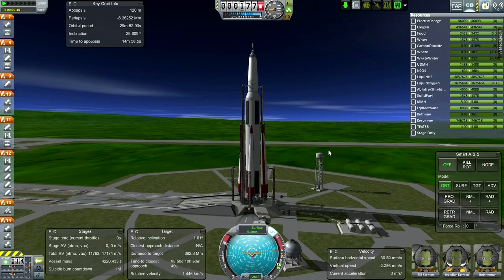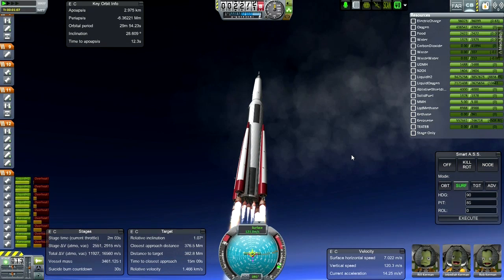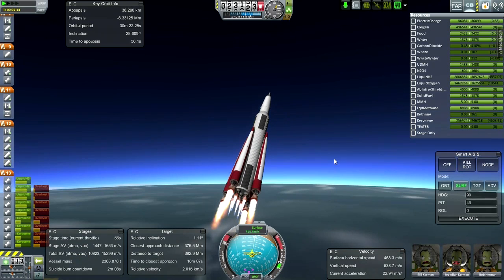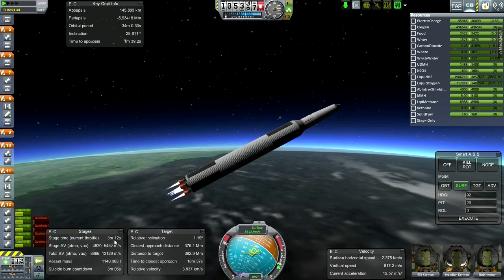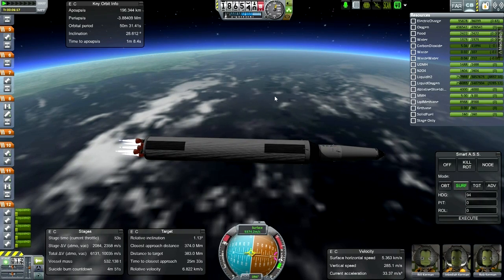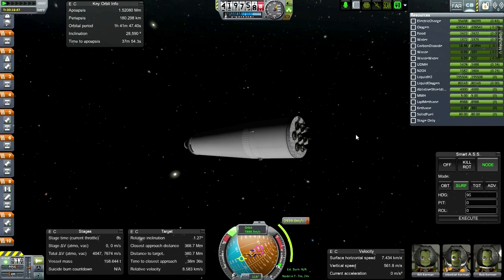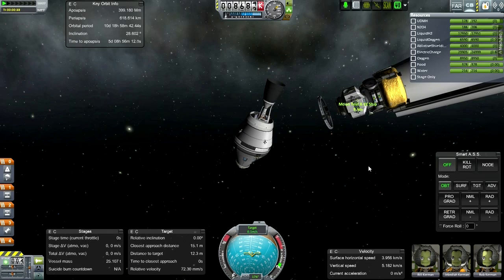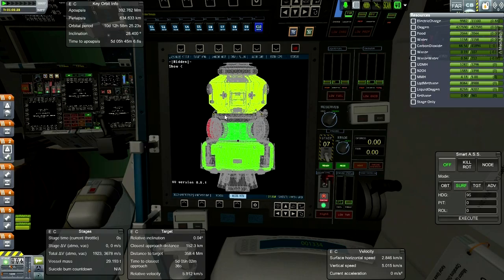Kerbal Space Program (0.24.2) - SP12 - 160t to LEO Launcher Test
I test a launcher with a unique mix of engines which I feel would provide optimal efficiency for a potential Mars mission.

Mods Installed: Realism Overhaul and all required mods, AIES Aerospace, AJE, ASET, BobCat Soviet engines, Environmental Visual Enhancements, Chatterer, Crew Manifest, FASA Launch Clamps, Hakari's F-1, HullCamera VDS, RasterPropMonitor, KAS, Kerbal Joint Reinforcement, KerbQuake, KerbX, Kethane, KW Rocketry, LazTek SpaceX Base Pack, Infernal Robotics, MechJeb2, NovaPunch2, Procedural Dynamics, Procedural Parts, Procedural Fairings, R&S Capsuledyne, SCANsat, SDHI, Telemachus, TweakScale, US Core.